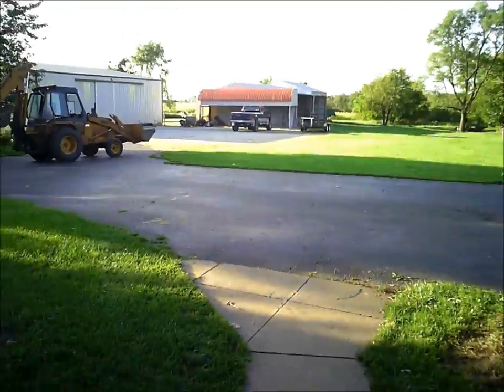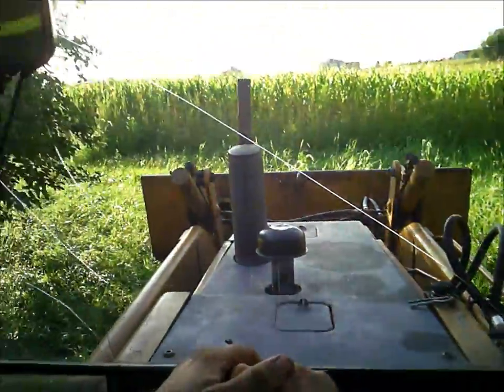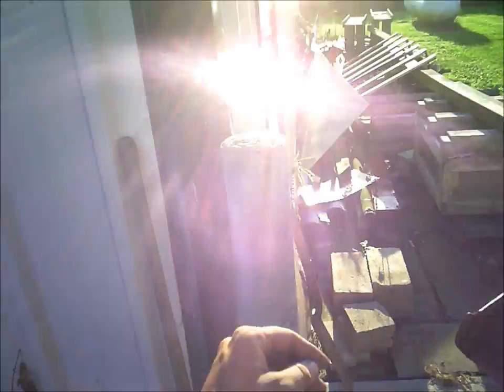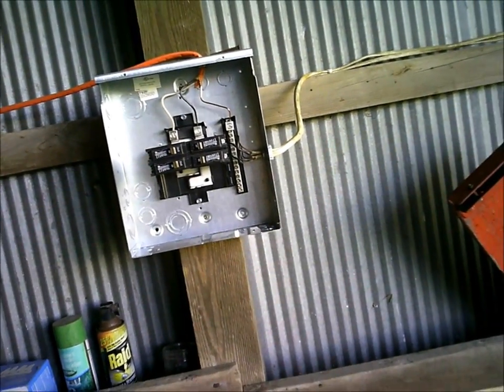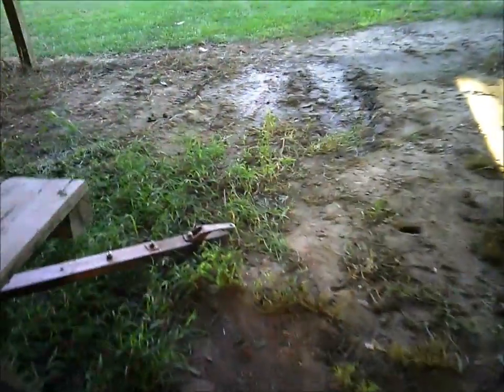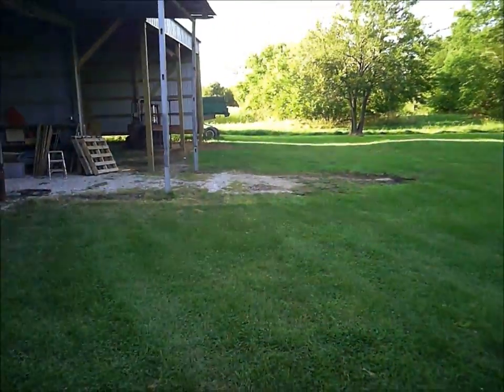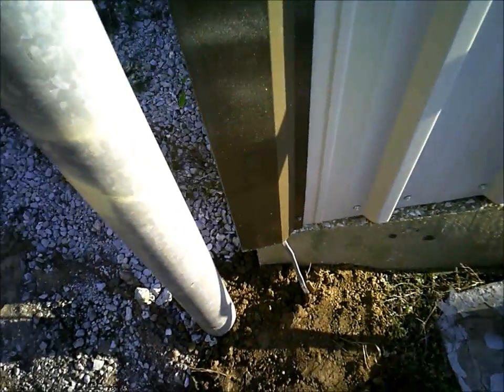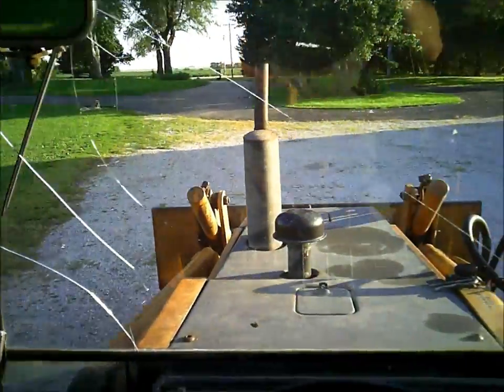Cattle pen pt 7